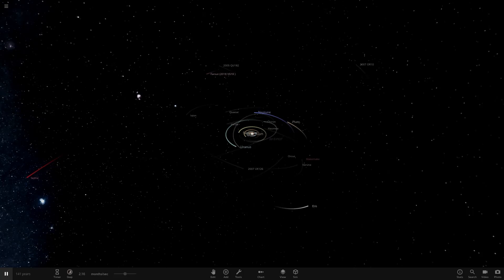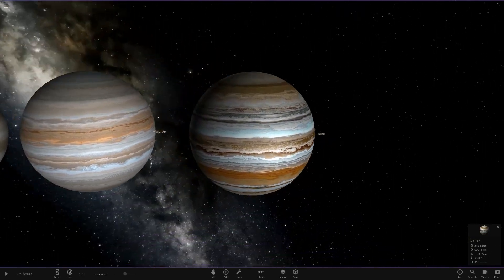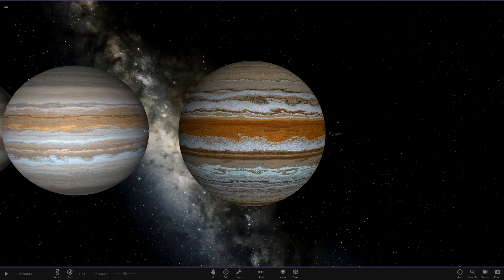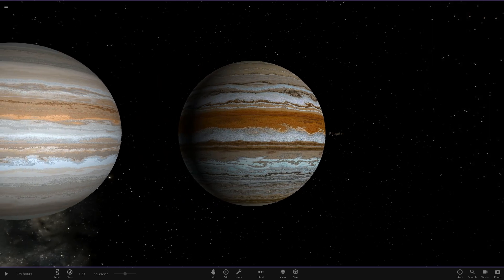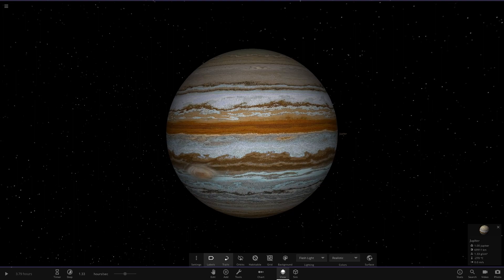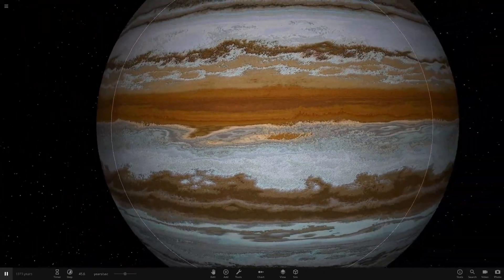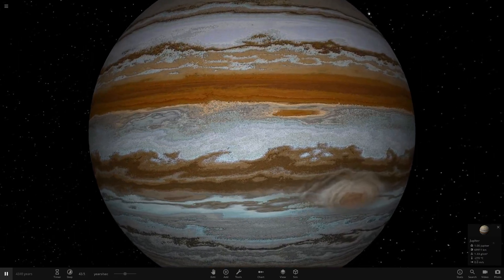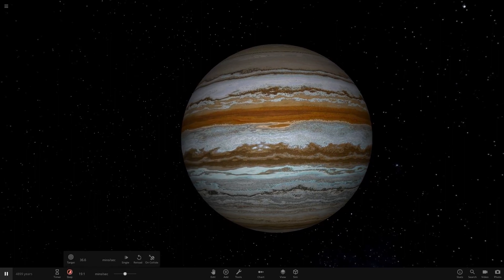Ultimate 4000 Band Modded Jupiter! Universe Sandbox